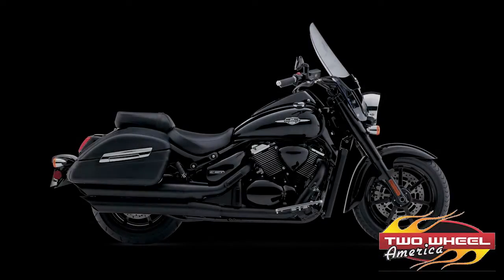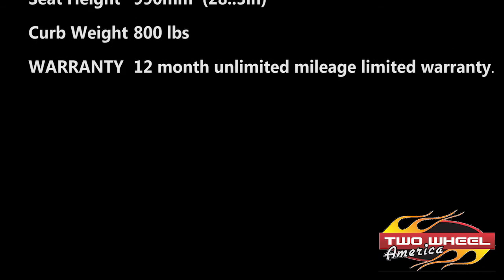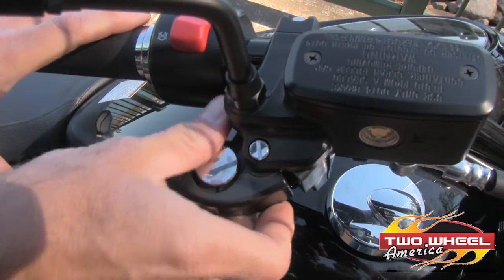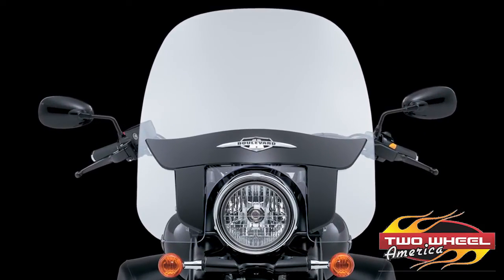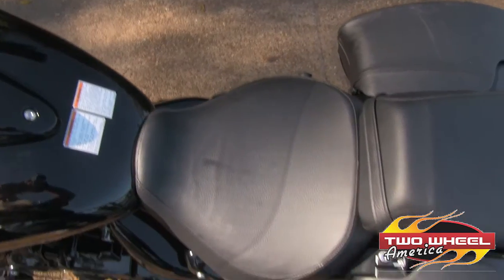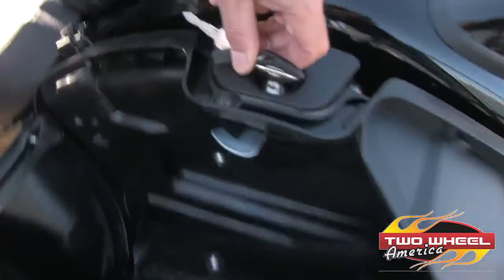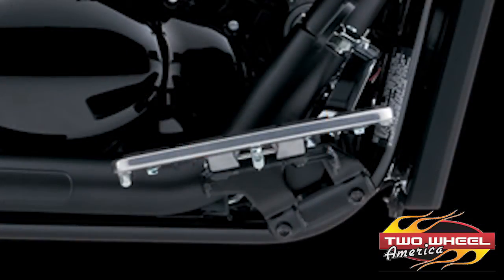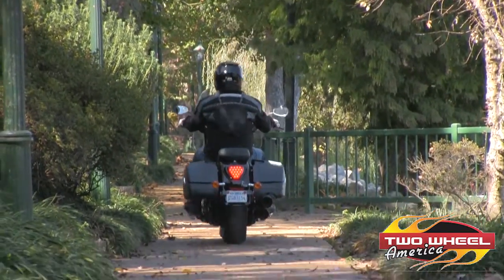Suzuki B.O.S.S.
The Suzuki Boss is a comfortable bike to ride but the lack of positive braking give the rider pause.   Is it safe?